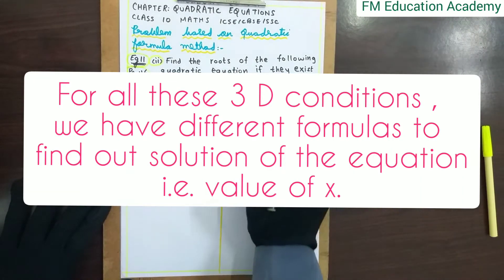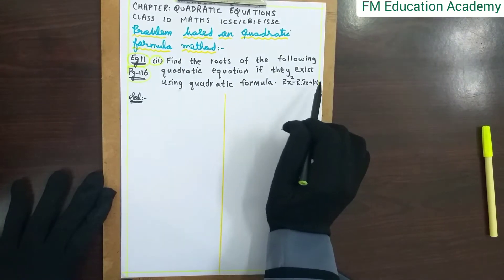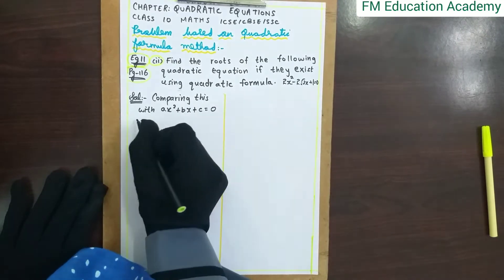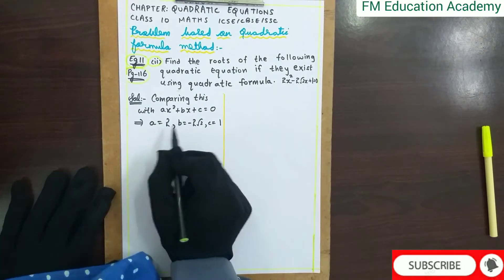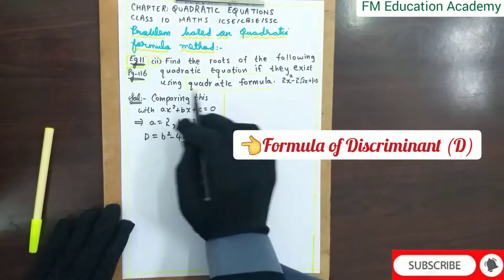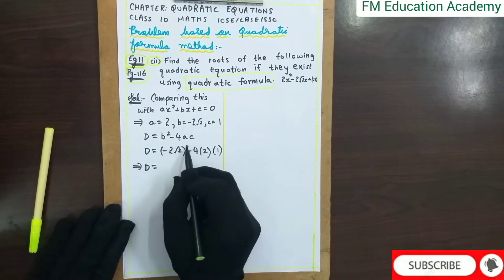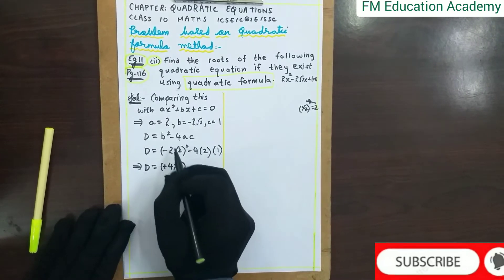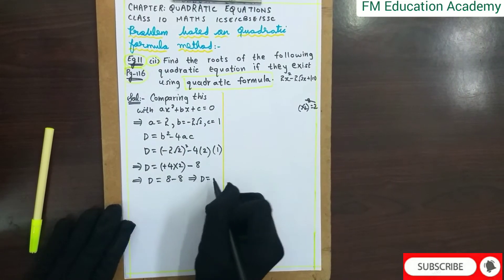Find roots of quadratic equation 2xsquare-2square root 2+1=0 by Quadratic Formula Method |Class10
In this video lecture,I have explained you how to solve any quadratic equation easily by using quadratic formula method.

Watch this video to learn how to solve any quadratic equation easily by quadratic formula  method .

Find roots of quadratic equation by Quadratic Formula Method |Class10 Maths,QUADRATIC EQUATIONS